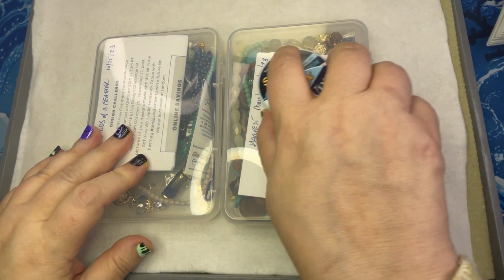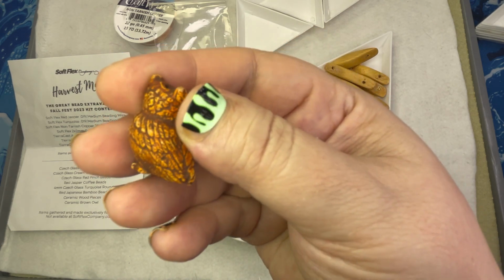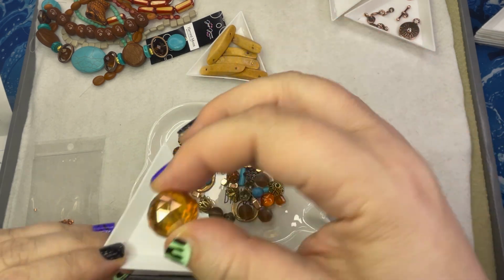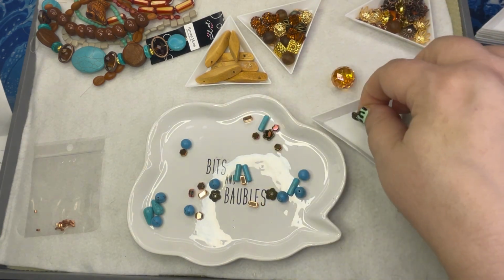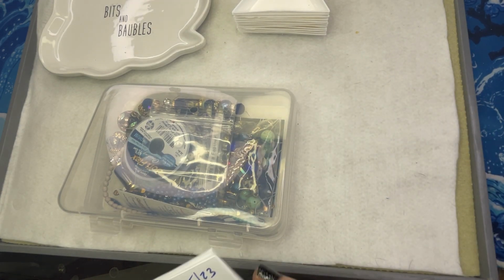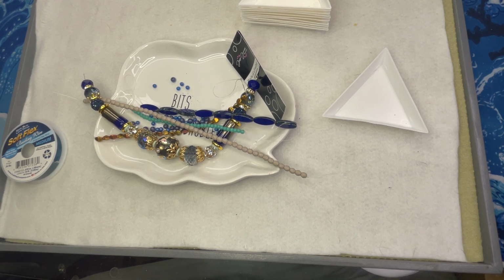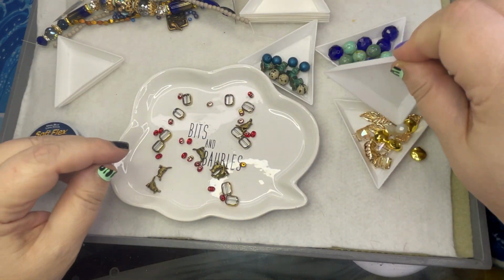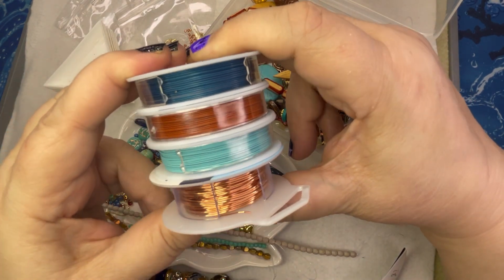Double Header SoftFlex Unboxing!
Etsy shop

Marcie Creates

SoftFlex